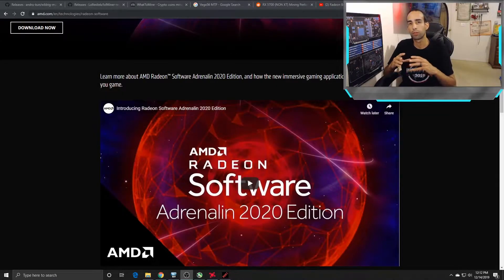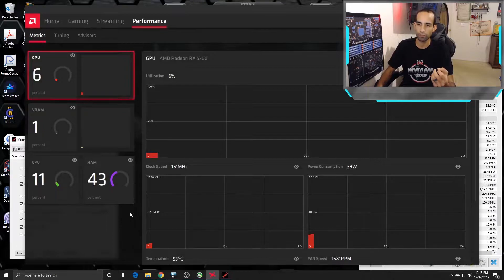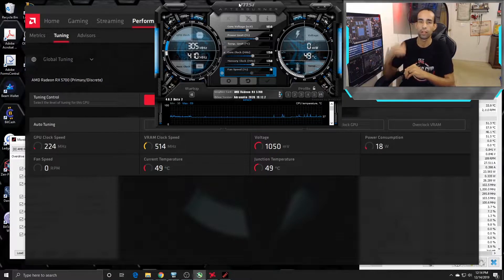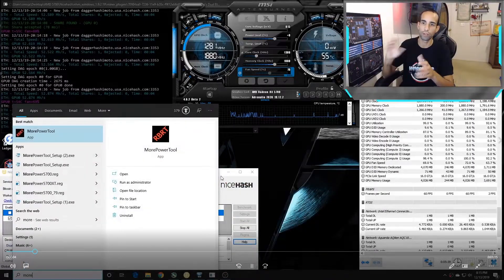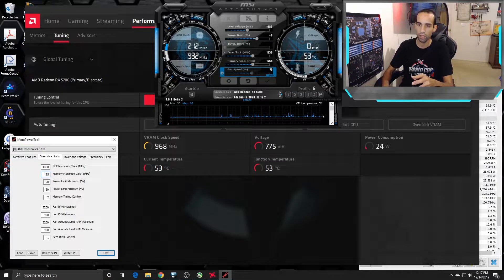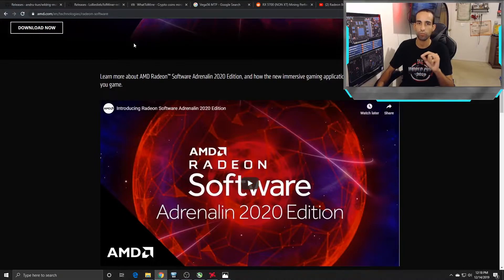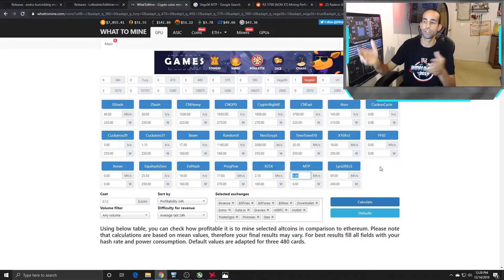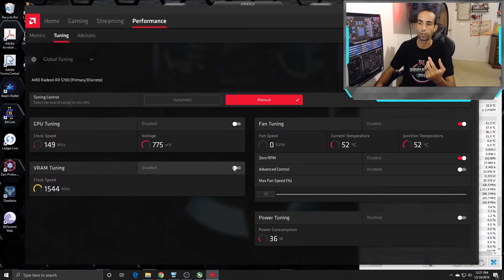Radeon Adrenalin 2020 | Mining Update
AMD released a new driver revision, Radeon Adrenalin 2020 Edition, and while this driver is more gamer-focused, we look at it from a mining perspective. The biggest change, in my personal opinion, is the change to Memory clock readings which may throw some miners off. Also, since I use the More Power Tool to get an extra few Mega Hashes, I wanted to warn the mining community about the perceived differences between what you see in the Tool and in your GPU overclocking utility. So be careful and thanks for stopping by!